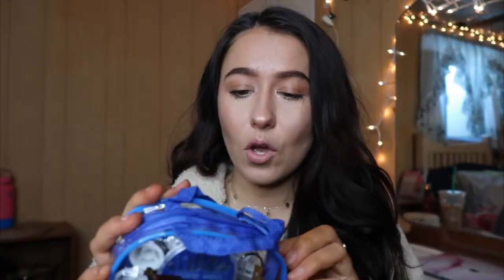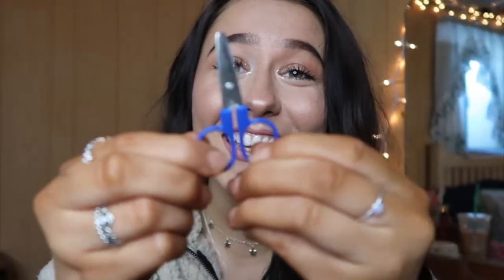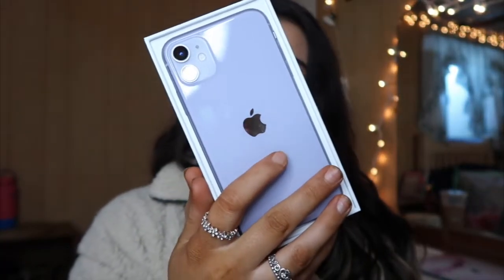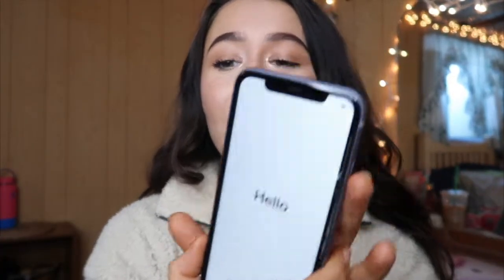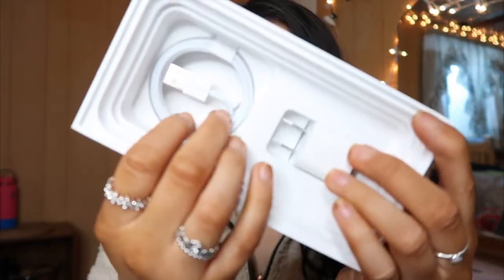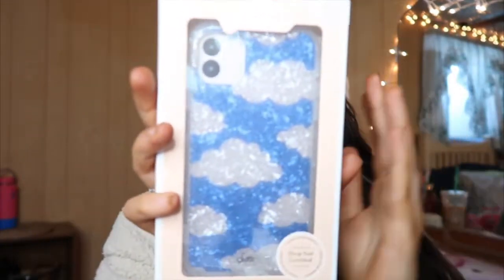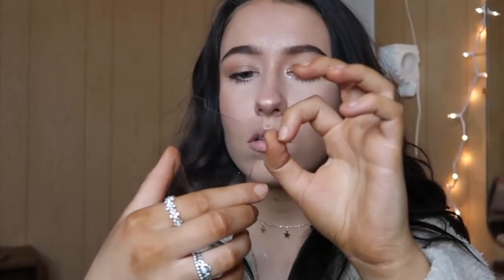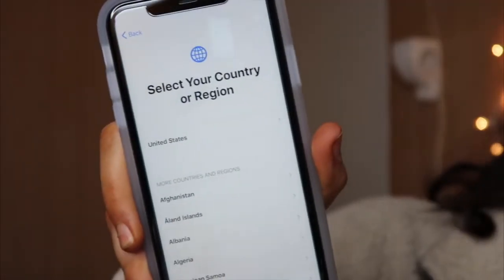iPhone 11 Unboxing!!